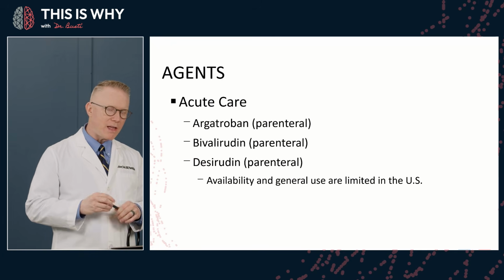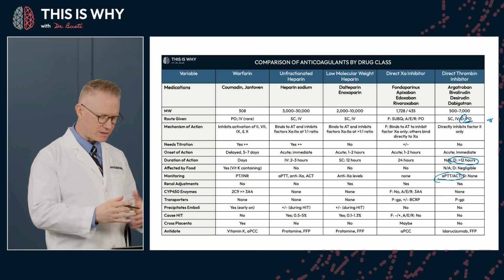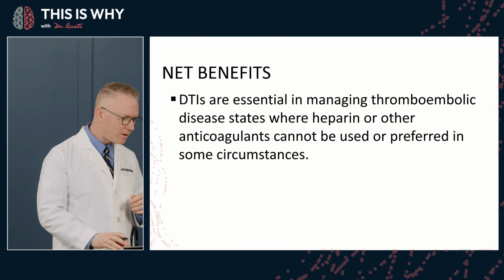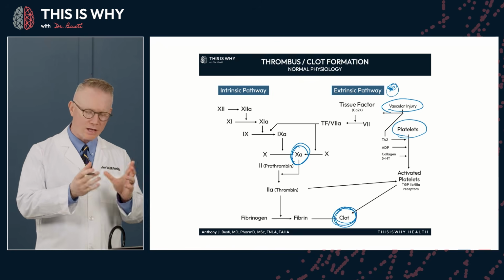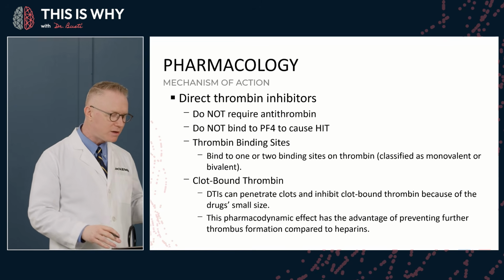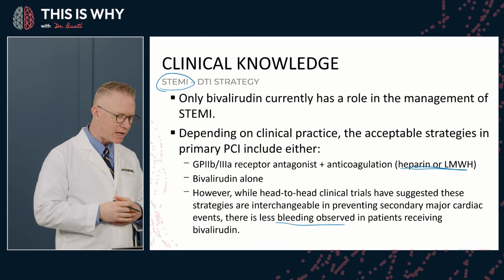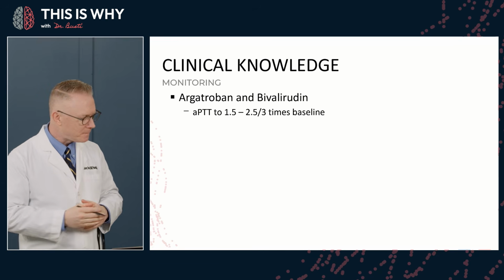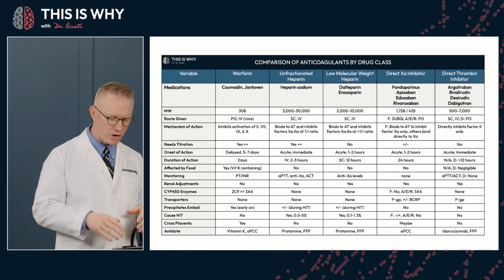Direct Thrombin inhibitors (DTI): Pharmacology Made Easy & Relevant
Direct Thrombin Inhibitors (DTIs) made simple and clinically relevant! In this lecture from This is Why, Dr. Busti will help you master direct thrombin (Factor IIa) inhibitors—including the oral DTI dabigatran (Pradaxa) and key parenteral DTIs like bivalirudin (and where argatroban fits clinically, especially in the acute care setting)

You’ll learn how to:
- Where direct thrombin inhibitors work in the coagulation cascade
- How dabigatran works (mechanism of action), major indications, and high-yield adverse effects
- What to monitor, common drug interactions, and who is at higher bleeding risk
- Dabigatran reversal with idarucizumab (Praxbind)
- PCI anticoagulation and how DTIs show up in clinical practice (including HIT treatment concepts)

00:00 Intro: Direct Thrombin Inhibitors (Anticoagulants)
01:07 Roadmap: Drugs, Uses, Mechanism, Clinical Pearls
01:55 Agents Overview: Argatroban, Bivalirudin, Dabigatran (Acute vs Chronic)
03:01 Anticoagulant Comparison: Where DTIs Fit vs Heparins/Warfarin/Factor Xa
07:42 Indications: HIT, STEMI/PCI, AFib Stroke Prevention, VTE (DVT/PE)
11:46 Net Benefit: When DTIs Are Preferred (HIT, Antithrombin Deficiency)
14:42 Coagulation Cascade Refresher (Platelets vs Clotting Factors)
18:32 Mechanism: Direct Thrombin (Factor IIa) Inhibition
20:28 High-Yield Summary: No Antithrombin Needed + No PF4 Binding (No HIT)
22:05 Dabigatran Essentials: Prodrug + Renal Dose Considerations
28:15 Dabigatran Counseling: Dyspepsia, Storage, Don’t Open Capsules
31:04 Monitoring: aPTT/ACT + CBC/SCr/LFTs and Bleeding Surveillance